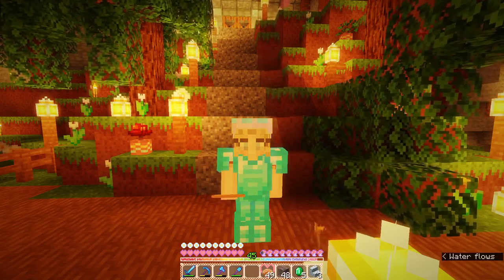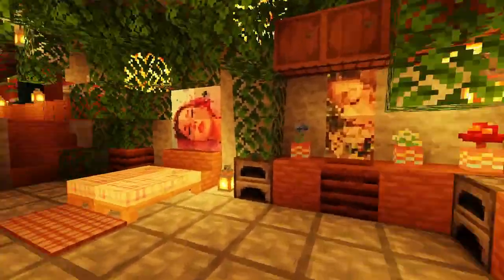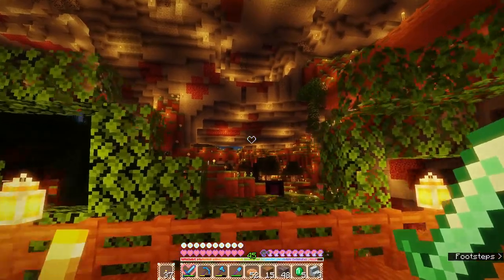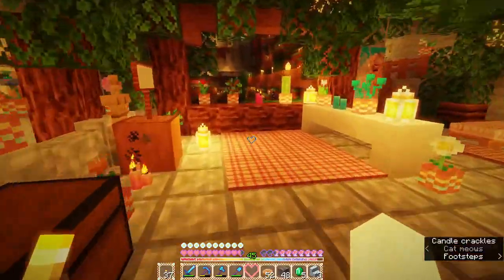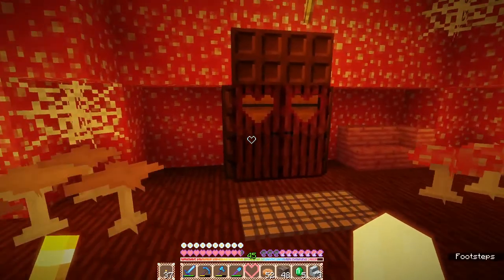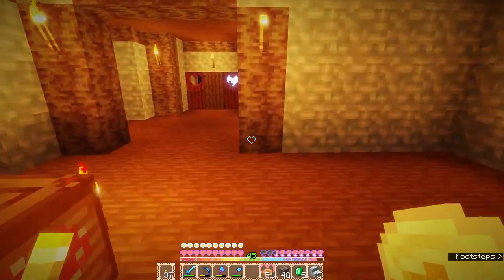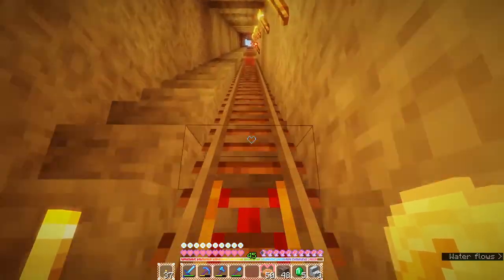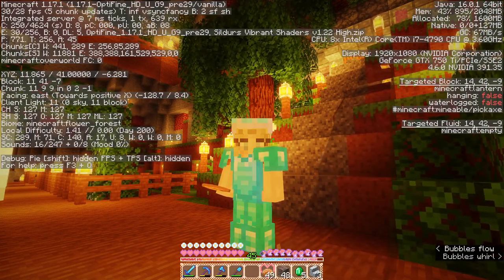✧･ﾟ: * Caves Only World Make-Over Episode 1 *:･ﾟ✧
Hey there! This was filmed at the end of August/ early September, but I kind of forgot to upload more! Anyways here is Part 1 of the Make-Over! :) I hope you have a great day!